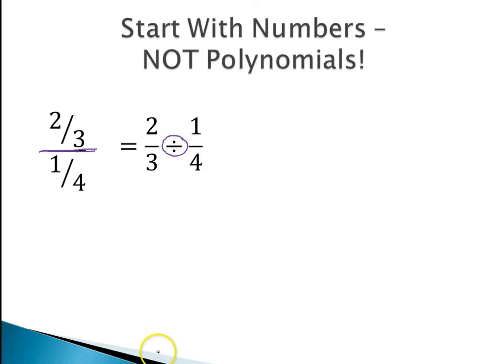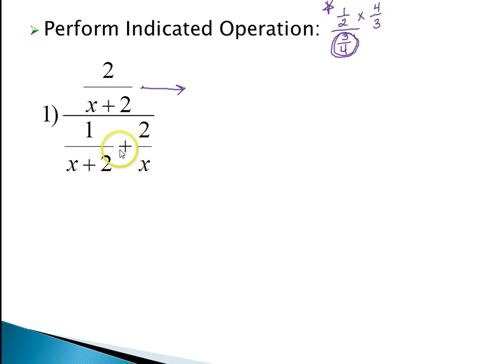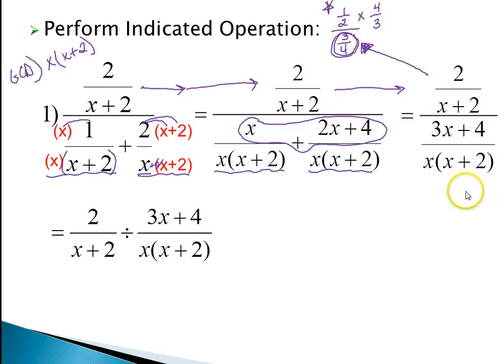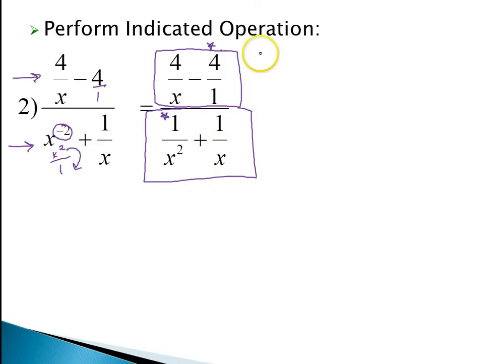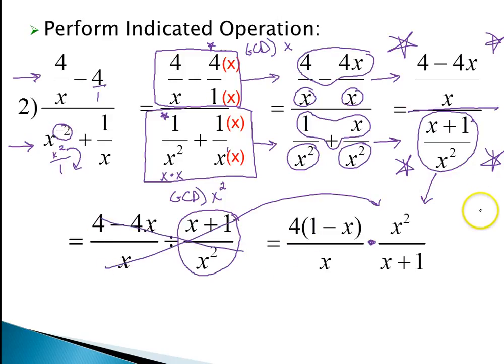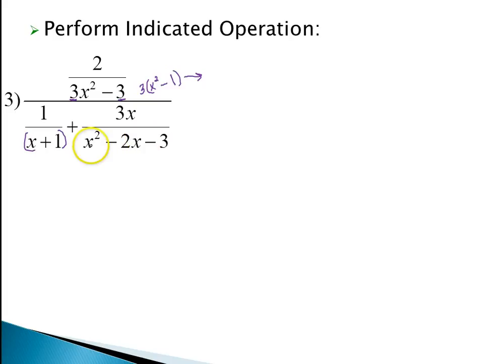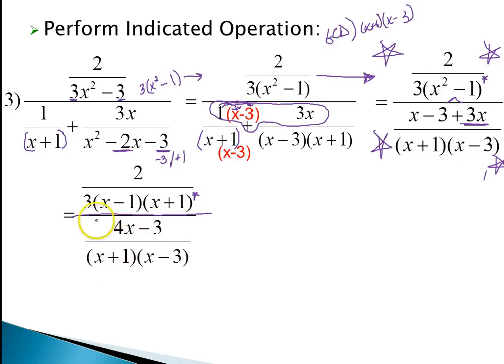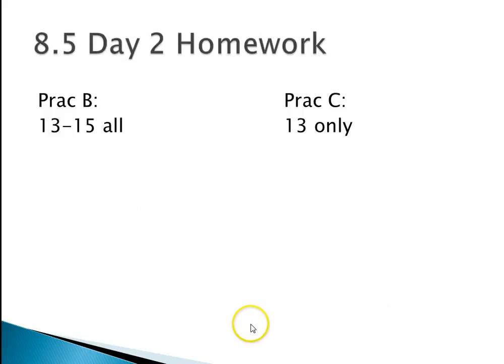Algebra II - 8.5 (DAY 2) Complex Fractions